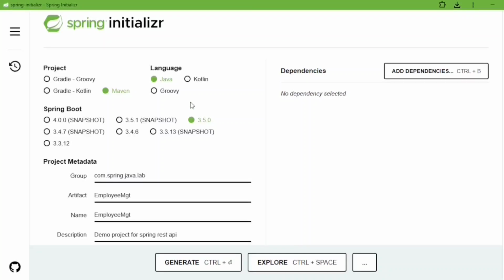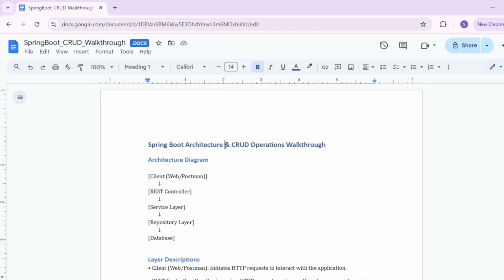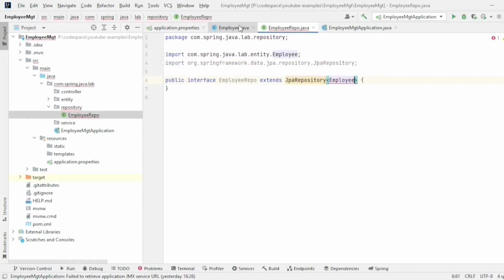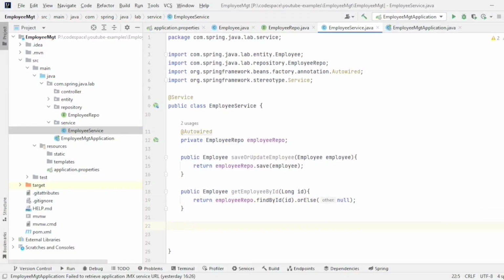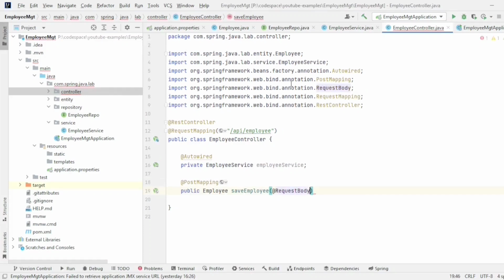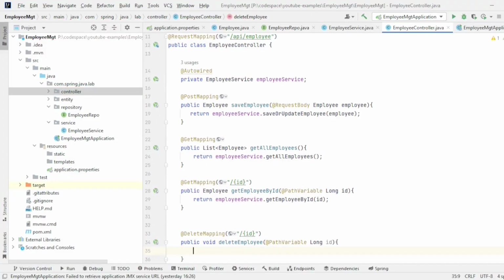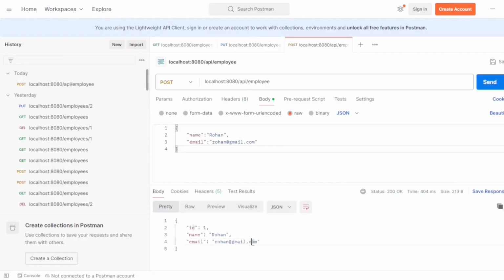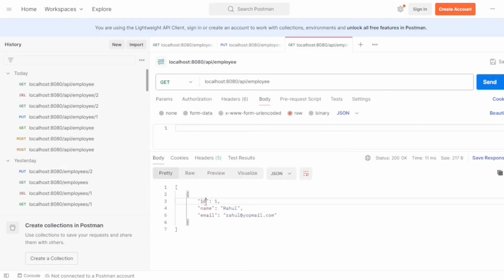Build a Spring Boot REST API with MySQL ⚙️ | Full CRUD in 15 Minutes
🚀 In just 15 minutes, learn how to build a complete Spring Boot REST API with CRUD operations and MySQL integration — step by step!

📌 What You’ll Learn:
- How to connect Spring Boot with MySQL database
- REST API endpoints for CRUD operations
- Spring Data JPA basics

🛠️ Technologies Used:
- Spring Boot
- Spring Data JPA
- MySQL
- RESTful APIs
- Maven